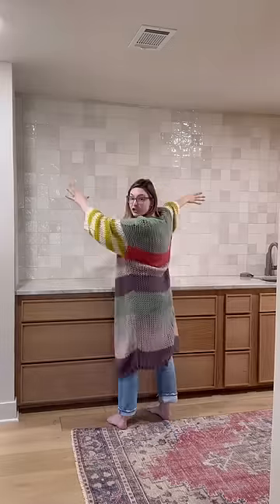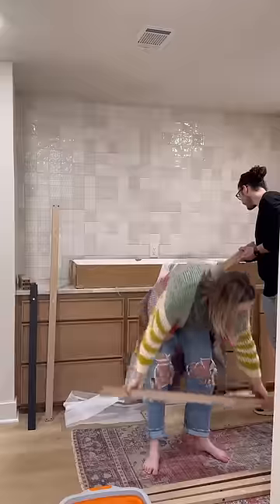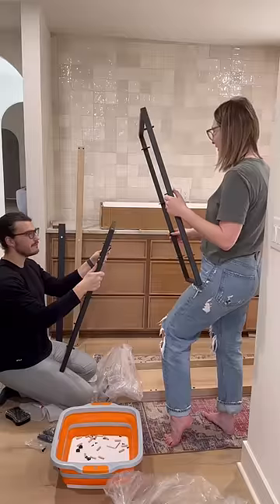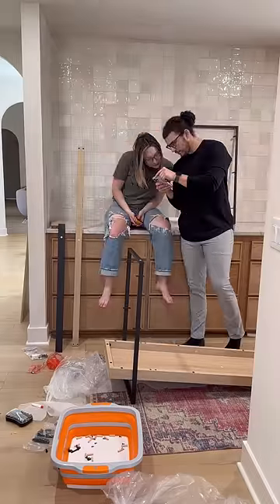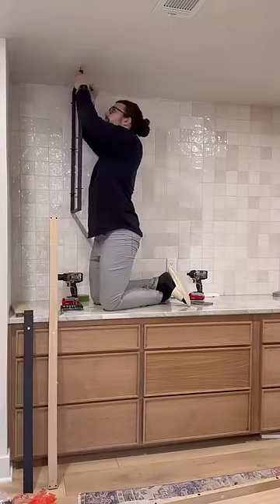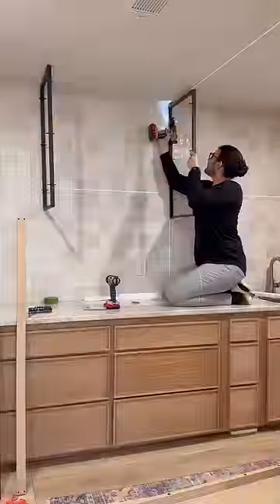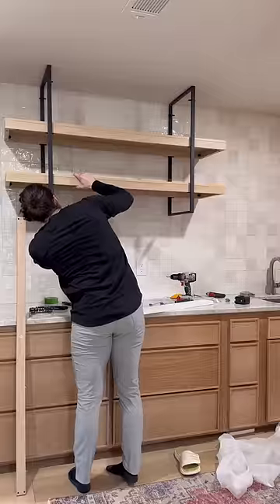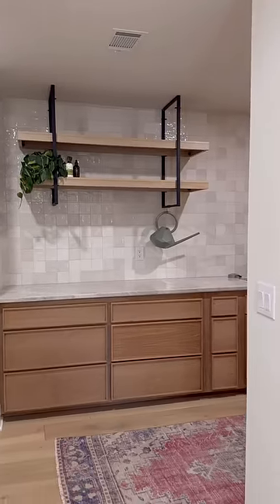Reworking a console table to be suspended shelving, will it work?